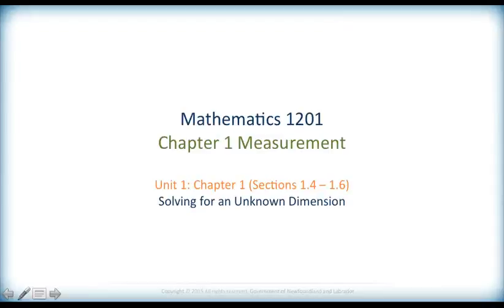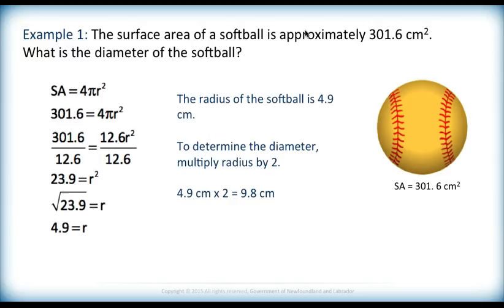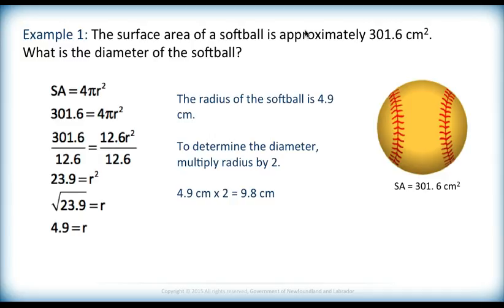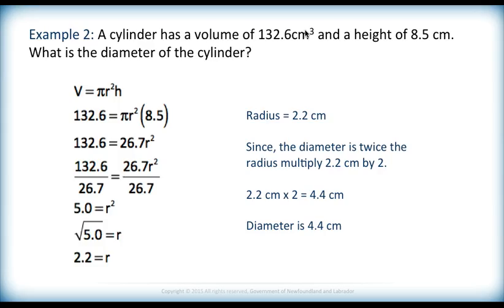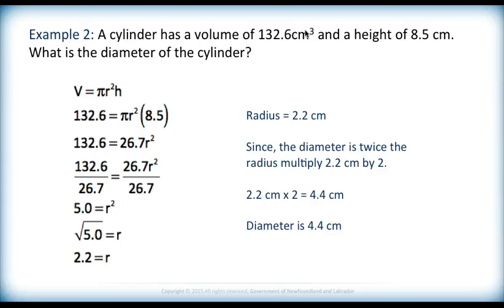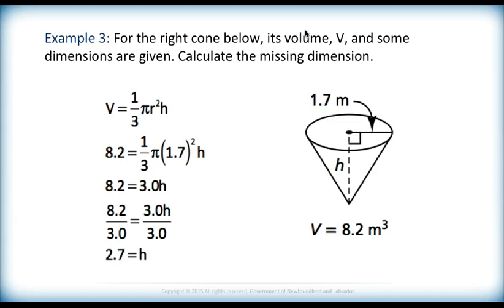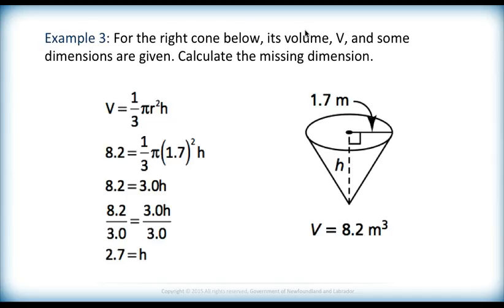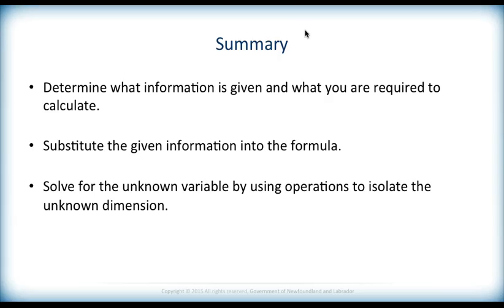M1201 U1S1.4 - 1.6 Solving for Unknown Dimension - Instruction